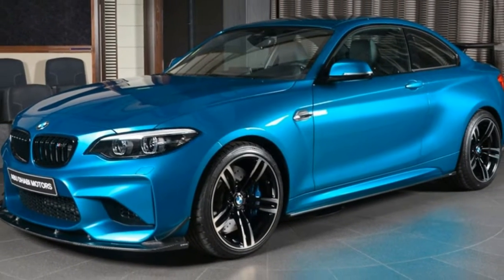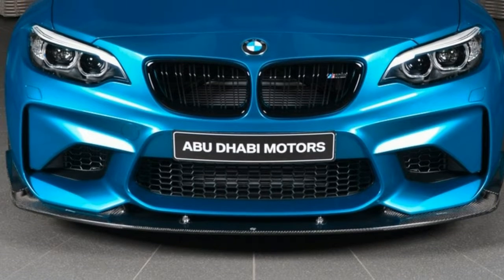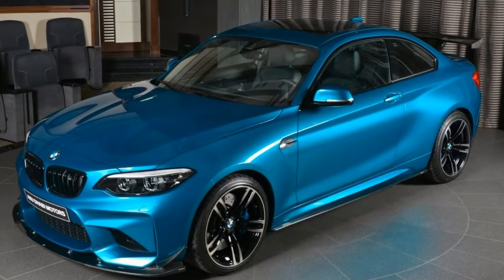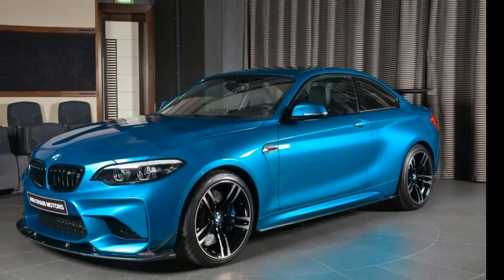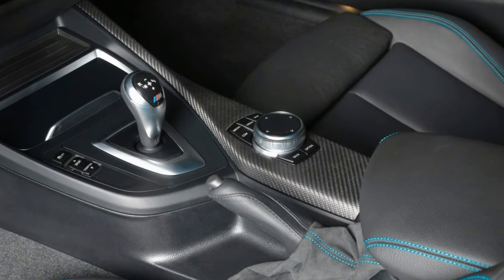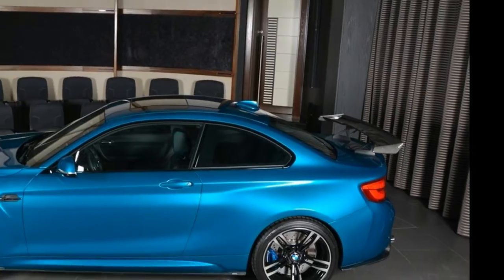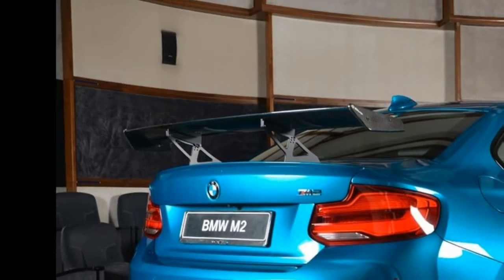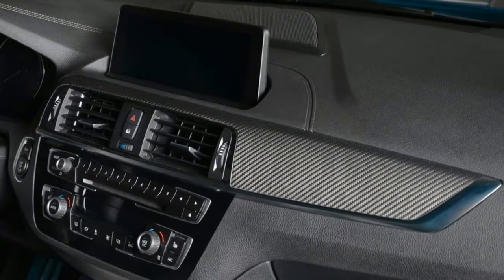2018 BMW | BMW M2 Looks The Part With Bolder Aero Kit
BMW M2 Looks The Part With Bolder Aero Kit

For a touch over $50000 in the U.S. the BMW M2 represents extraordinary value and with a few aftermarket parts can be made to look even better than the M4.

This particular M2 recently delivered by BMW Abu Dhabi Motors has been outfitted with a 3D Design bodykit that adds a selection of carbon fiber elements which wouldn’t be out of place in the M Performance Parts catalog.

Up front the car includes a carbon fiber front splitter and a set of small canards on either side of the bumper. Elsewhere 3D Design has created carbon side skirt trimmings while the rear is dominated by a large fixed rear wing a carbon fiber diffuser and a new exhaust system. When complemented by the Long Beach Blue exterior paint this is certainly one of the most attractive M2s we’ve seen.

The magic doesn’t stop on the outside. In the cabin black leather has been contrasted by bright blue stitching and a plethora of carbon fiber parts.